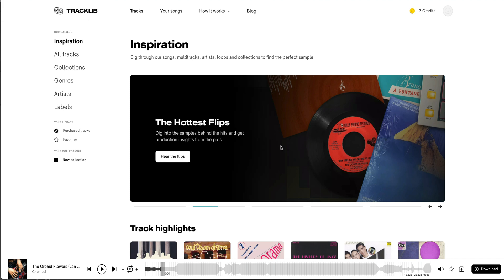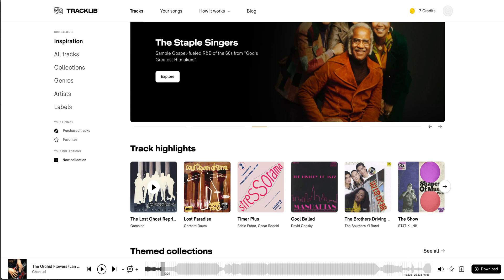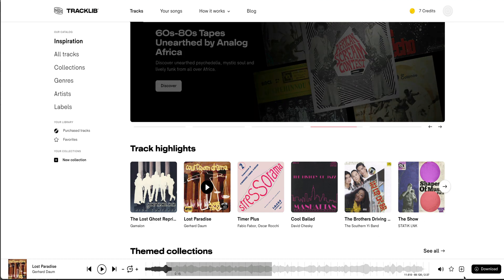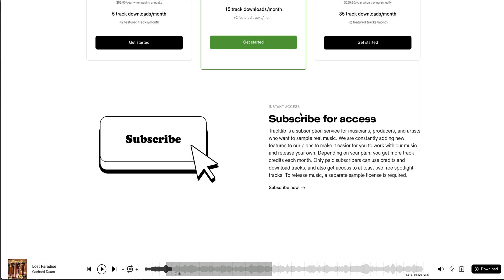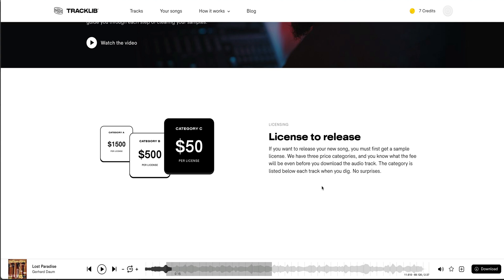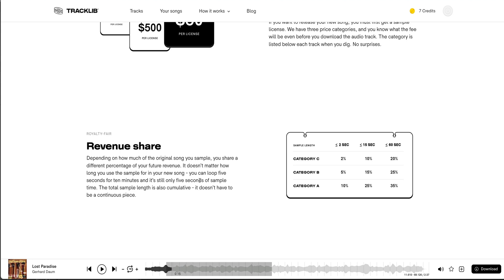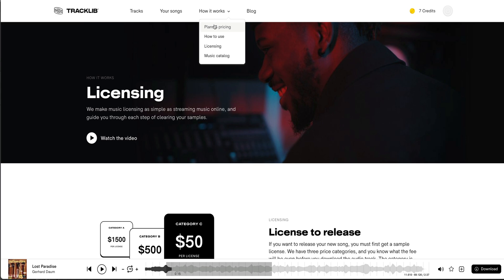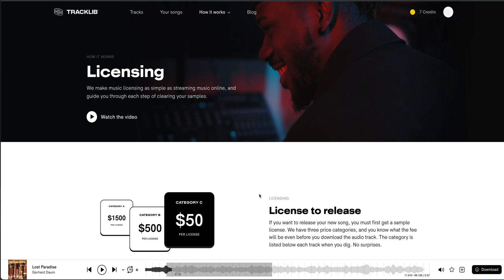Tracklib Review | Tracklib Overview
In this video, I take a look at Tracklib and the new innovative way to use samples in your beats and have a route to clear the copyright all through Tracklib.

My Gear:

Apple iMac 27" with Retina 5K Display, 3.6GHz 10-Core Intel Core i9, 64GB RAM, 1TB SSD, AMD Radeon Pro 5300 4GB, 10 Gigabit Ethernet, Mid 2020

Apogee Symphony Desktop - Flagship Apogee Sound Quality, Vintage Mic Preamp Emulation, On-board DSP, Premium Plugins, Immersive Touch Screen User Interface

Logitech BRIO Ultra HD Webcam for Video Conferencing, Recording, and Streaming - Black

KRK ROKIT 8 G4 RP8G4 8" Active Bi-Amped Studio Monitor Speakers White w Stands

Mackie 402VLZ4, 4-channel Ultra Compact Mixer with High Quality Onyx Preamps

Novation IMPULSE-49 USB/MIDI Controller-49 Keys

Neewer Ring Light Kit:18"/48cm Outer 55W 5500K Dimmable LED Ring Light, Light Stand, Carrying Bag for Camera,Smartphone,YouTube,TikTok,Self-Portrait Shooting, Black, Model:10088612

Spectrasonics Omnisphere 2

Acme Furniture Eleazar Music Recording Studio Desk, Black Oak

Shure SM7B Dynamic Vocal Mic Bundle w/ Mic Boom Stand, Pop Filter and 20ft XLR Cable

Shure SM7B Vocal Microphone

2019 Apple MacBook Pro (16-inch, 16GB RAM, 512GB Storage, 2.6GHz Intel Core i7) - Space Gray